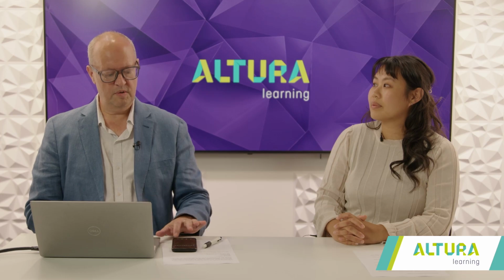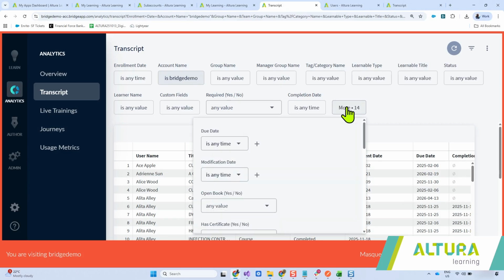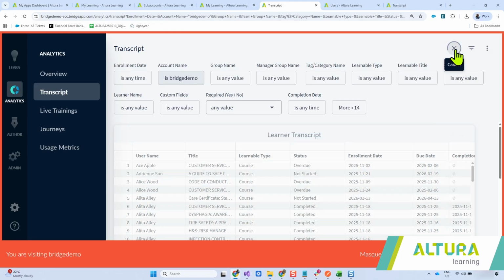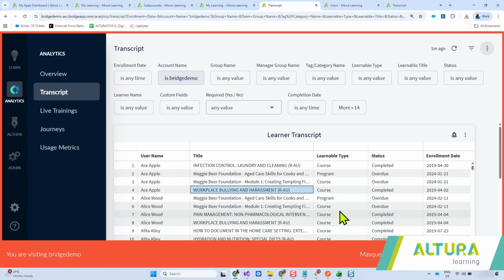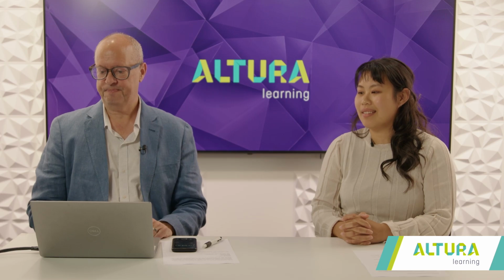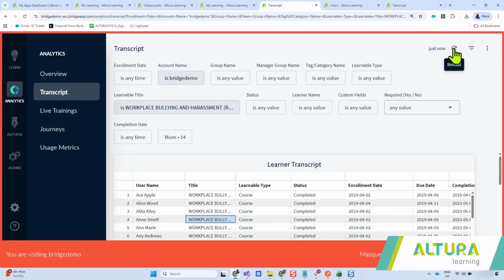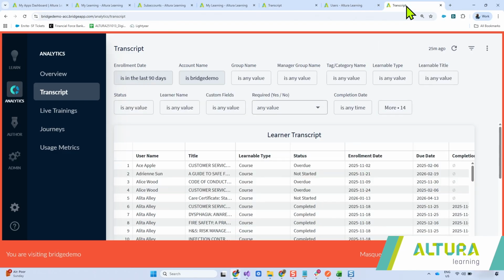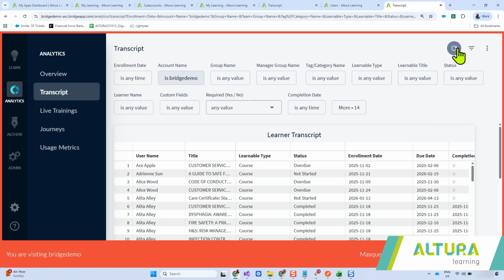Bridge Learning Series - Part 3 - Analytics & Historical Reporting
In this session, we build on our coverage of Bridge Reporting (also known as Analytics), with a specific focus on reporting on historical learning.

As regulations evolve, Altura Learning content is regularly updated to remain current and compliant. When this happens, it’s critical that organisations understand how to accurately report on historical completions, and that’s exactly what this session will walk you through.

During this session, we guide you through the exact steps required to generate these reports in Bridge, so you can clearly demonstrate learning history and compliance with confidence.

After this session, you’ll be able to:
- Understand how Bridge handles historical learning data
- Generate reports that reflect learning completed on previous course versions
- Confidently report on updated Altura Learning content for audits and internal reporting